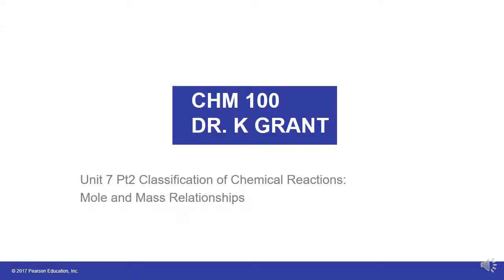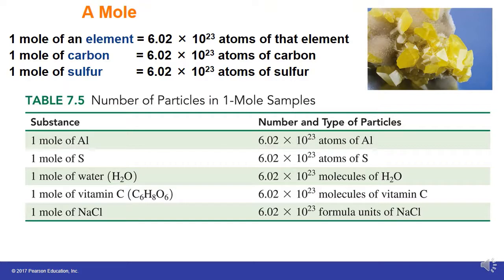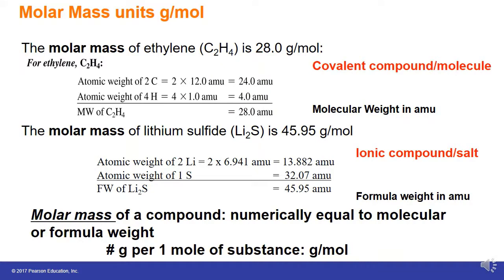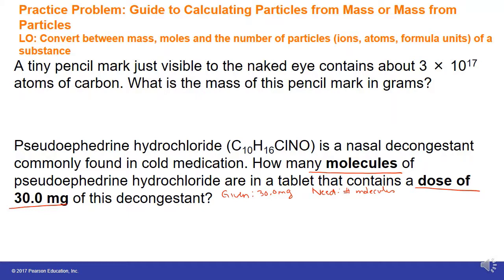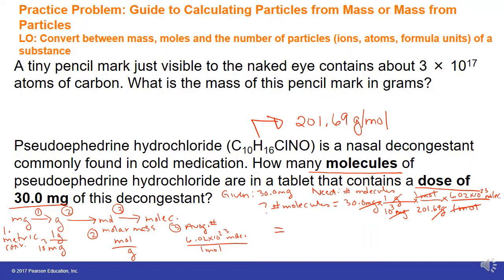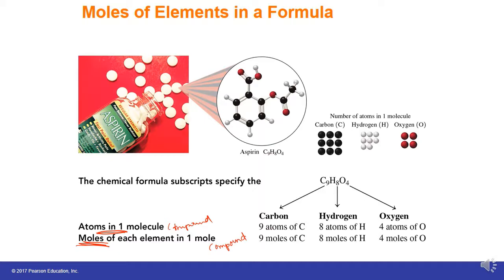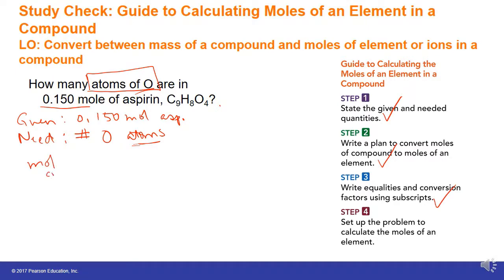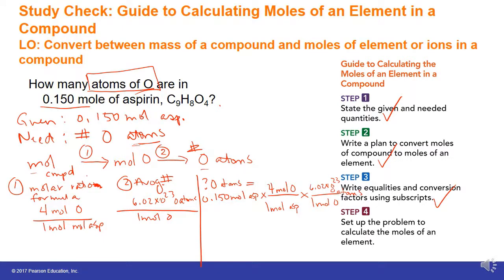Unit7Pt2 Moles Calculations Pt1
Calculations using Avogadro's number and molar ratios